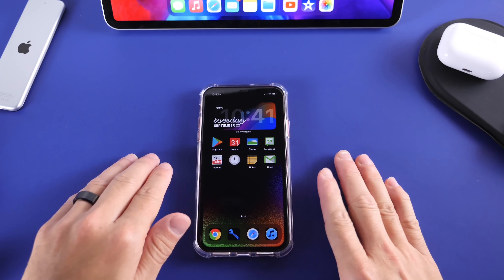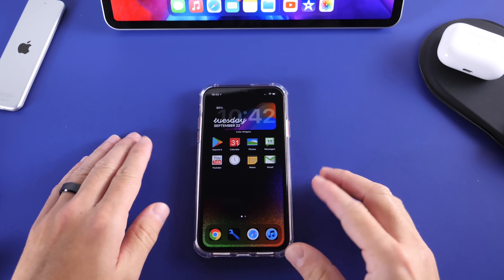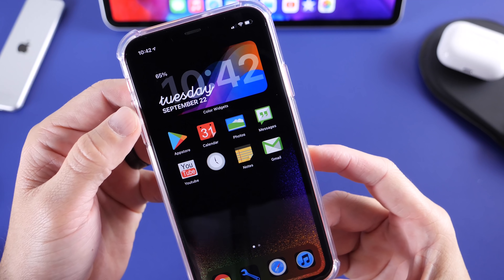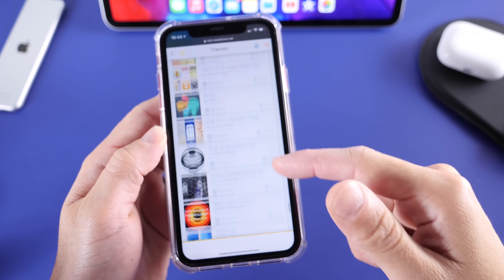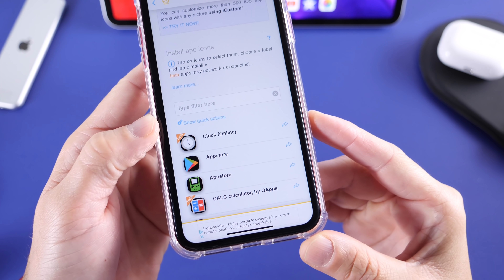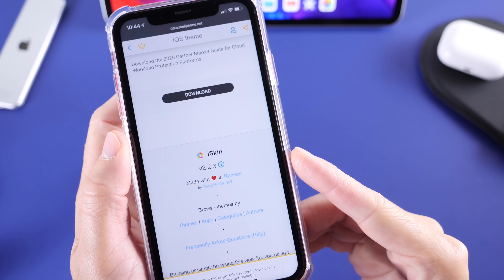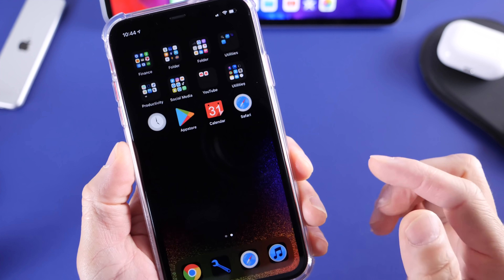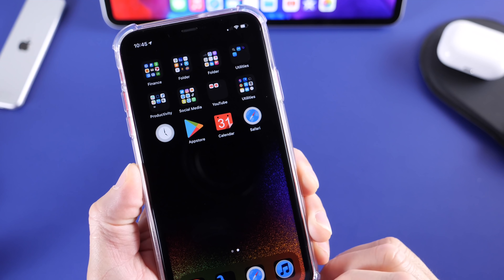iOS 14 Customize iPhone icon NO Siri Shortcuts or App redirect - install themes on iPhone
With the release of iOS 14 you can now customize the home screen of your iPhone and change the appearance of the icons, in this video i show you how to change the icons in iOS 14 without having to use Siri shortcuts avoiding at transitions for a more unified theming and customized experience.

With the release of iOS 14 you can now further customize your iPhone’s home screen using custom Wallpapers , Widgets and other tricks,  in this video go over some of my favorite methods on how to customize the home screening change the icons of your iPhone in iOS 14 let me know what you think in the comments.

These are my favorite iPhone customizations tips & tricks in iOS 14